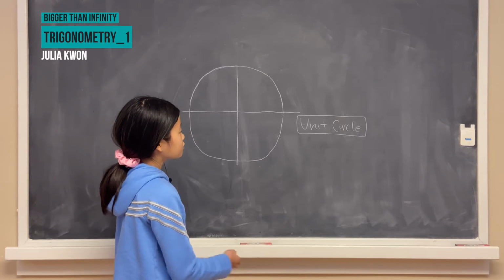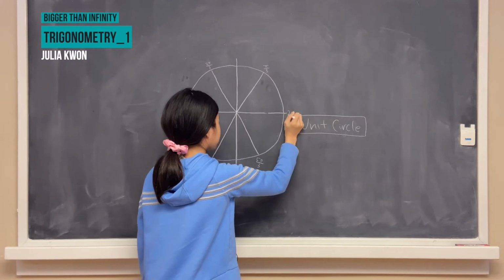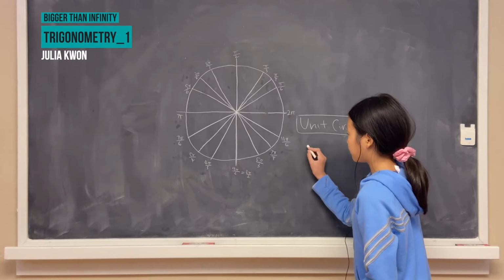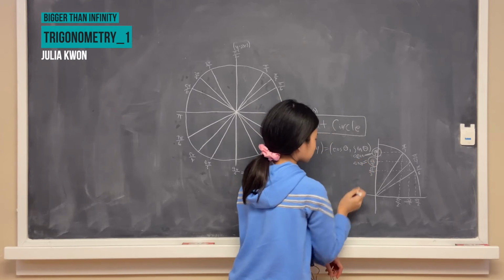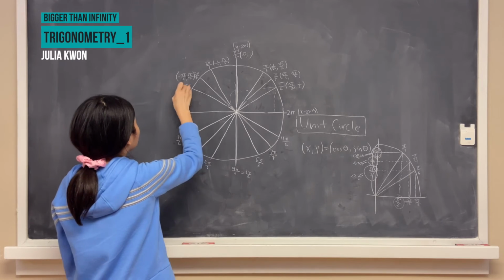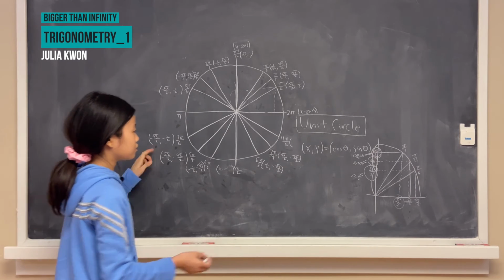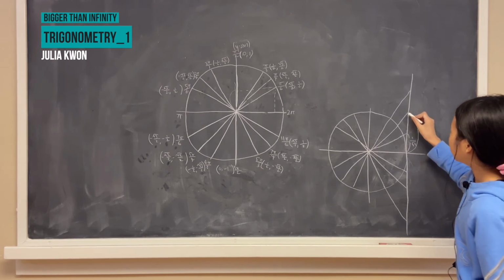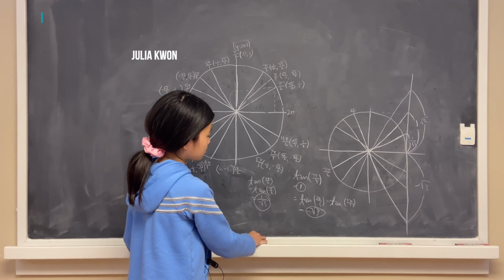Trigonometry unit circle radian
Trigonometry unit circle radian radians sin cos tan sine cosine tangent sec csc cot sint cost tant value of trigonometry